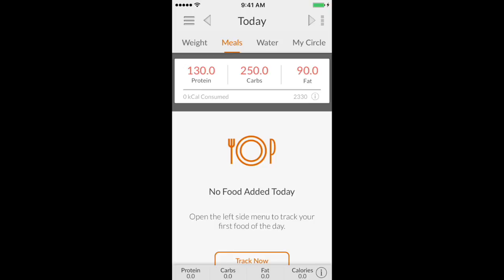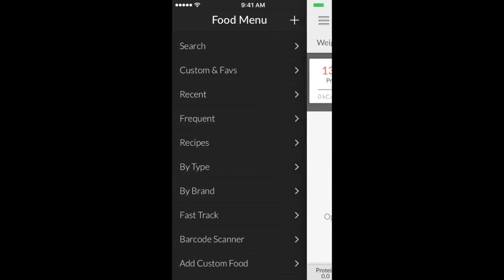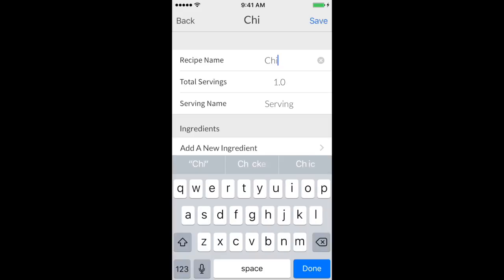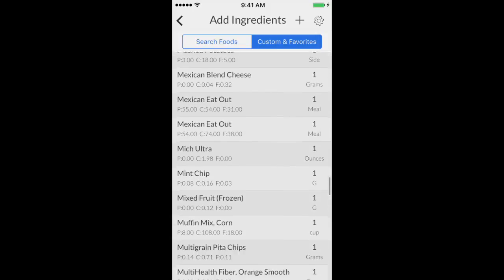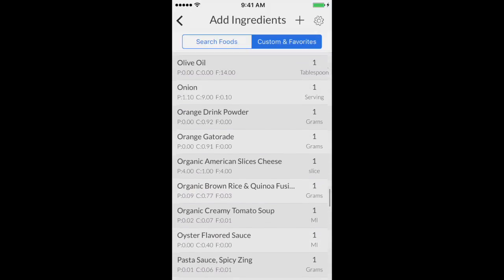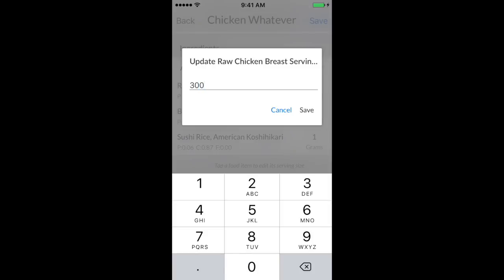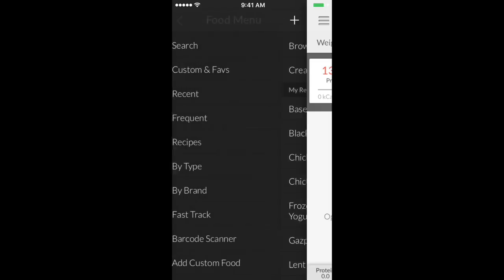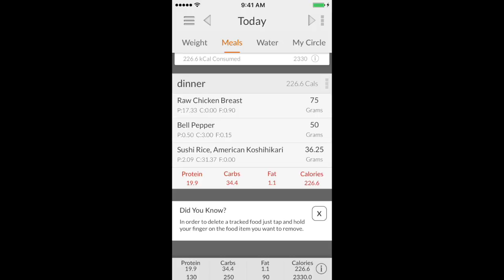My Macros+ App Tutorial #3: Create a Recipe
If you're using My Macros+ to track your macros, here's how you create a recipe.